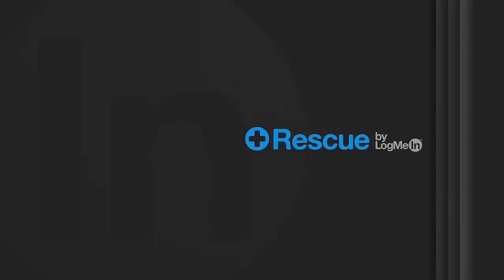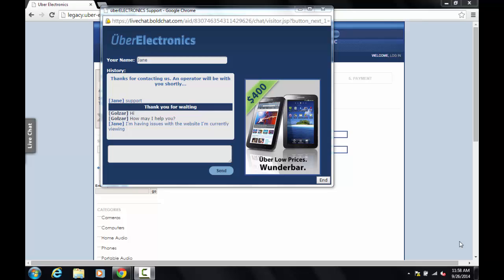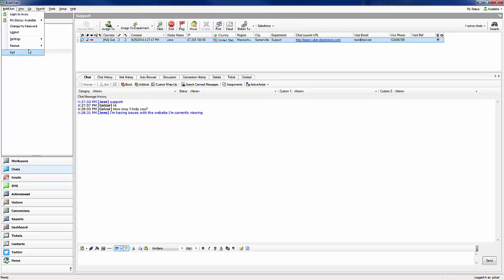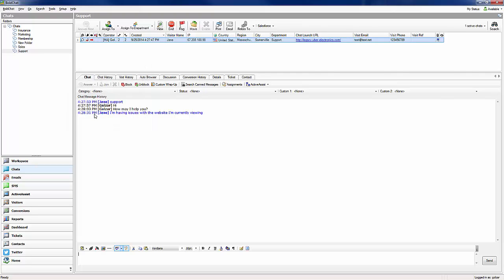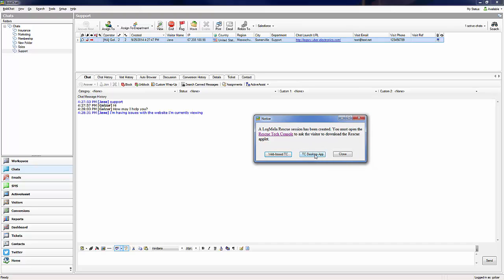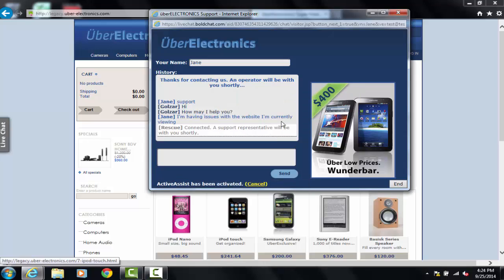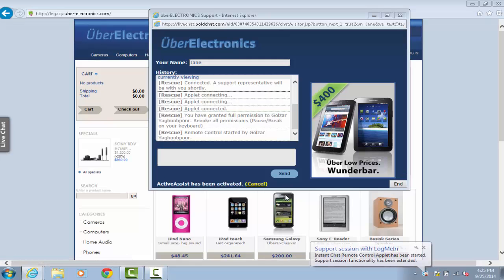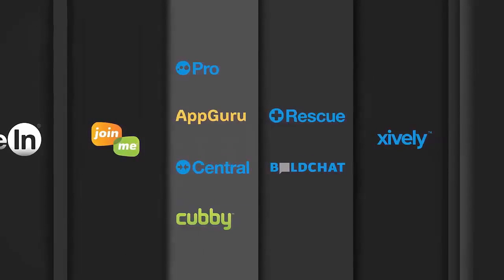Rescue 101: BoldChat Integration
Overview of launching a Rescue session through BoldChat.